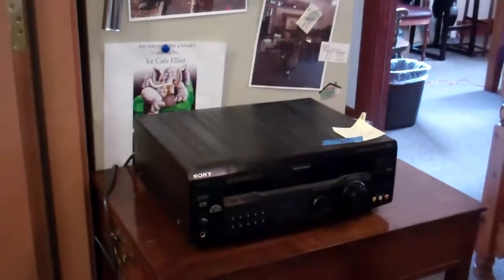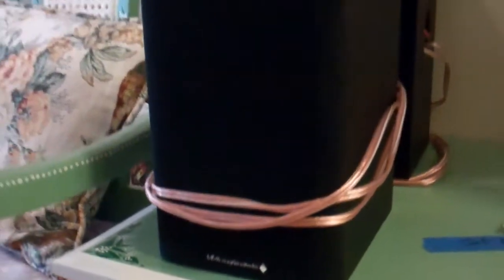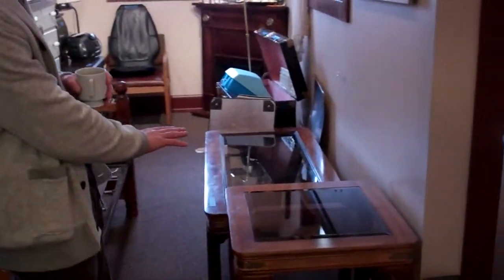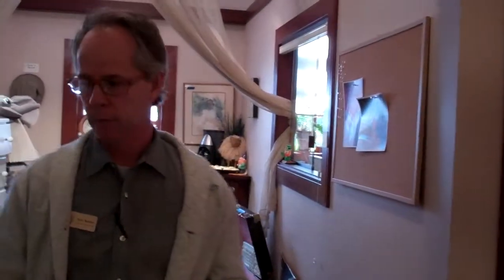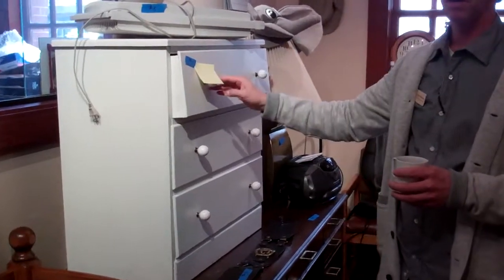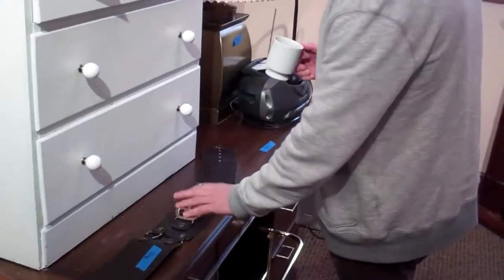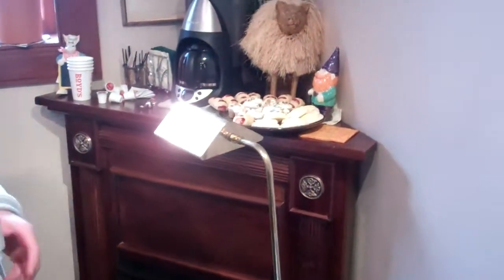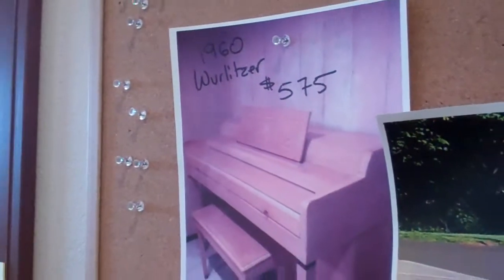Day Bed, Sony Receiver, Speakers, White Dresser, and a Piano on Swami's List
Hello All...

Below is your link to the latest stuff in the shop.
We will get more stuff coming in as these items sell!

I hope everyone is well.

Floating, hovering, abiding...
El Swami